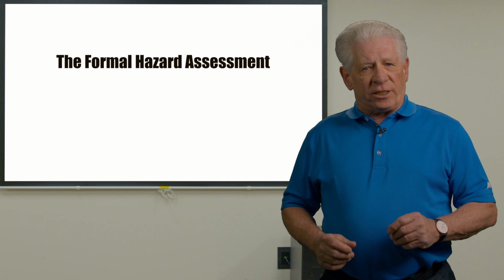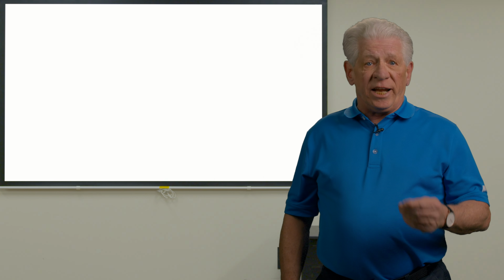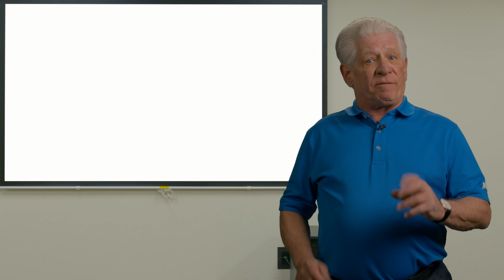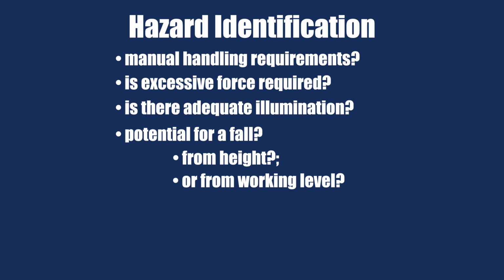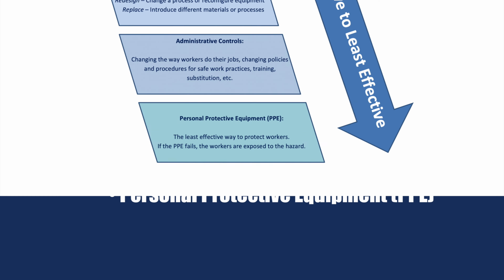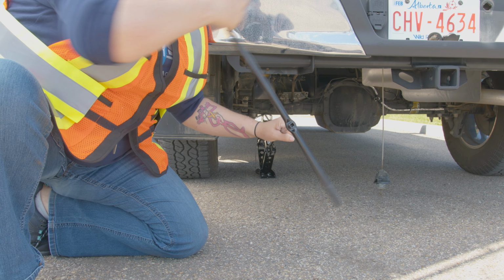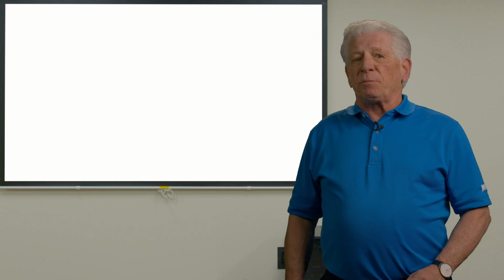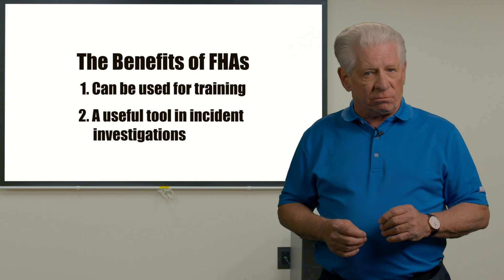MHSA Couse: Hazard Assessment - Full Video